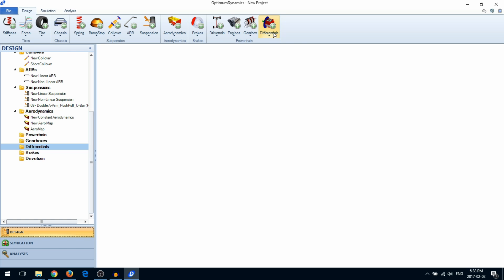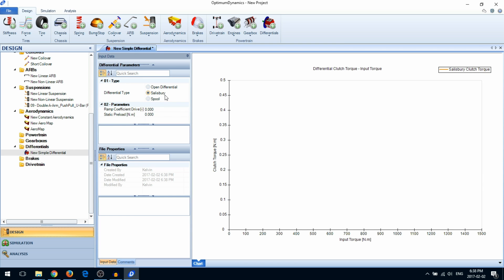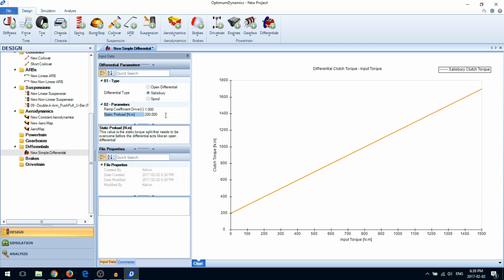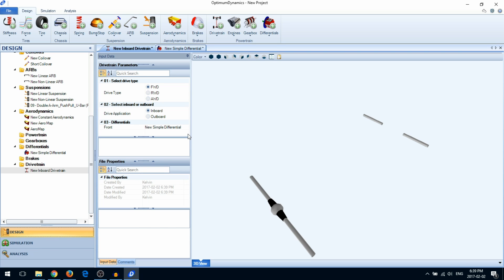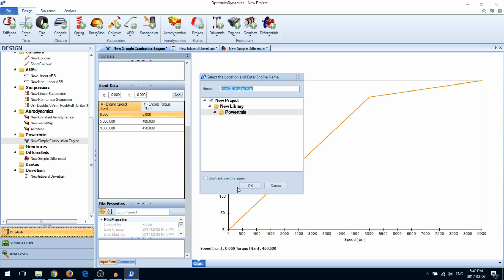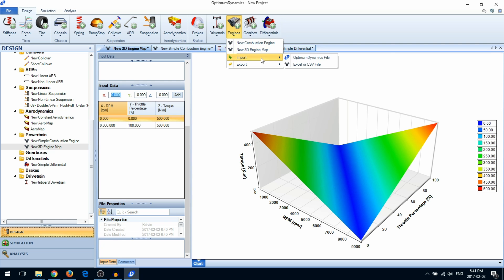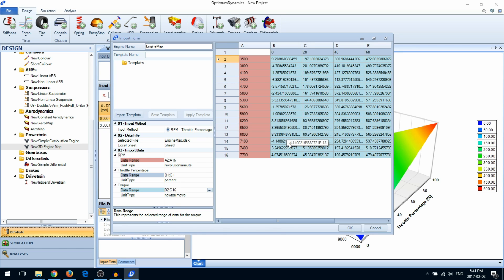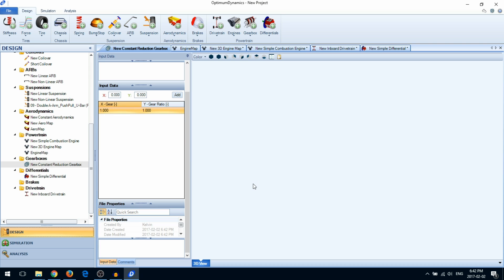OptimumDynamics Tutorials - Powertrain